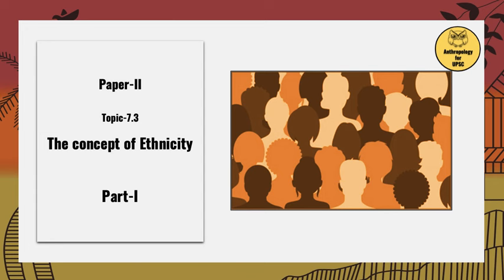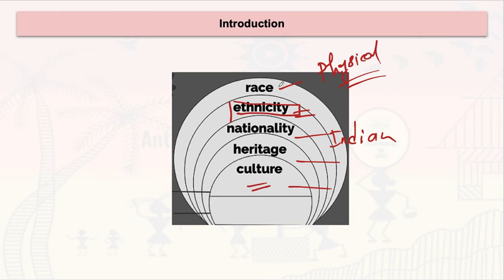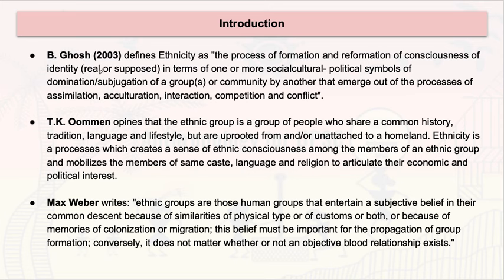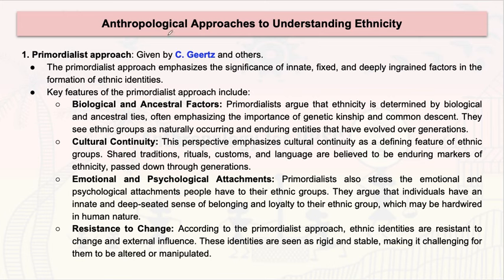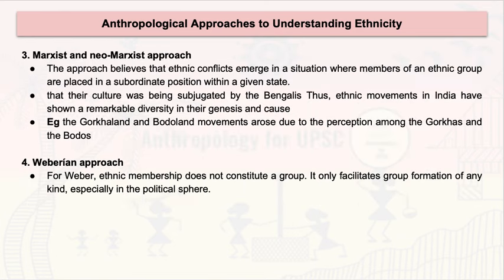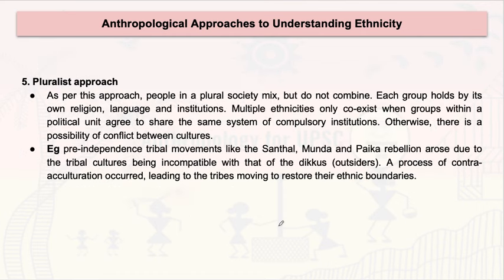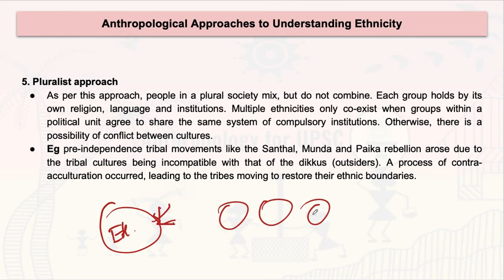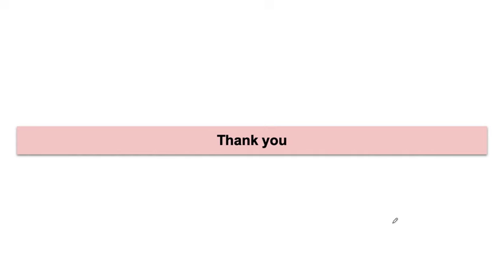Paper II, Topic-7.3 The concept of Ethnicity Part-I